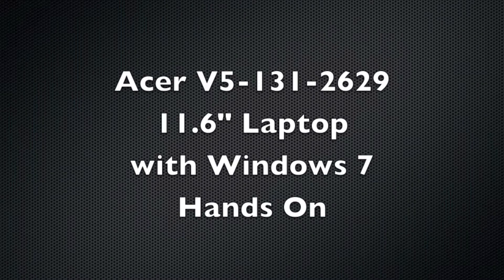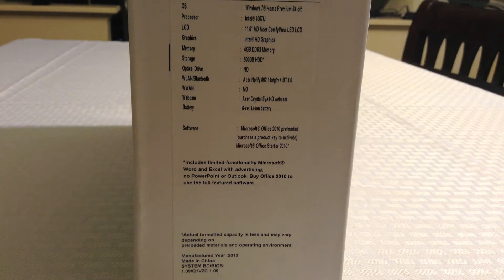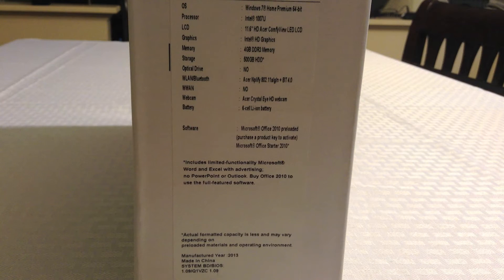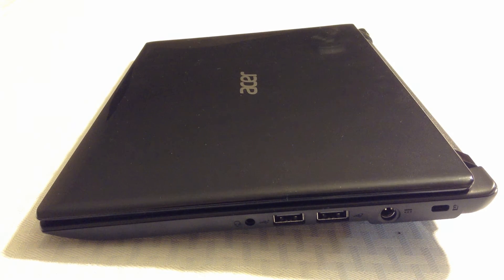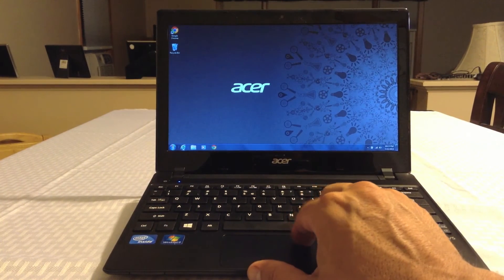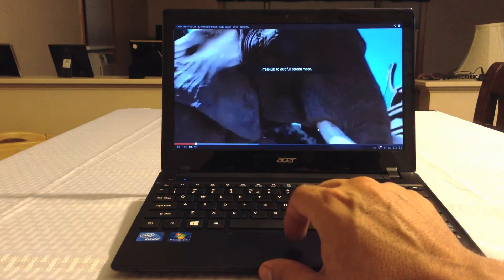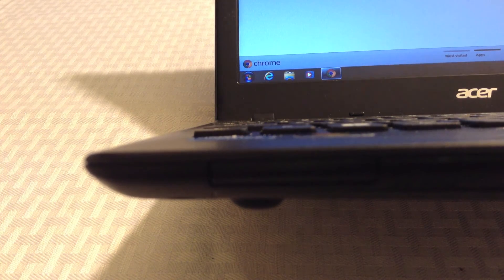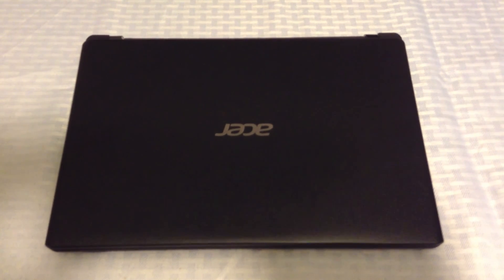Acer V5-131-2629 11.6" Notebook with Windows 7 Hands On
Acer V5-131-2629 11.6" Notebook Laptop Windows 7 hands on.